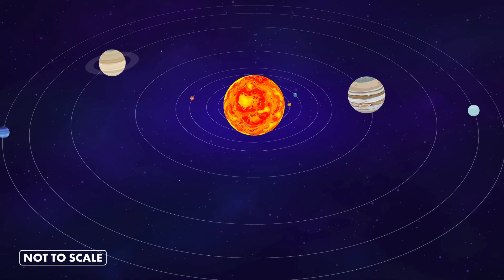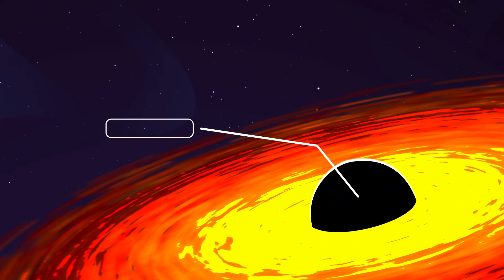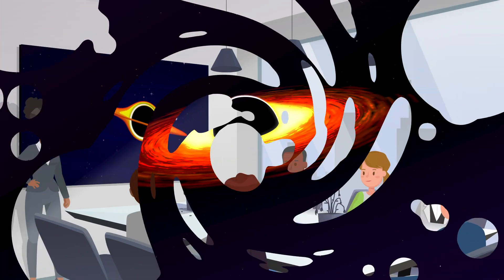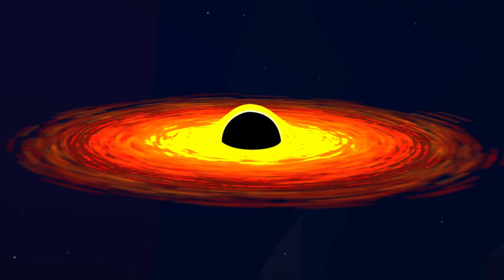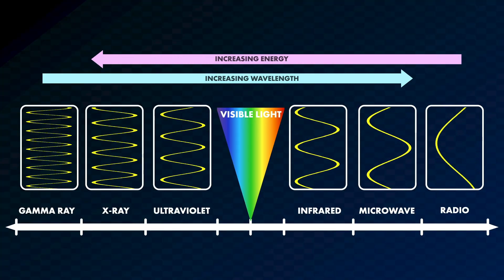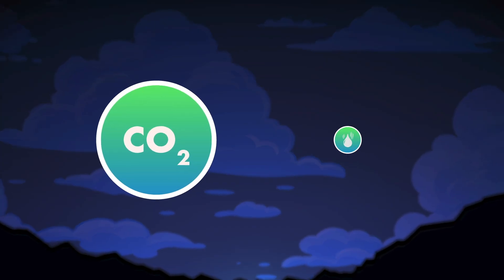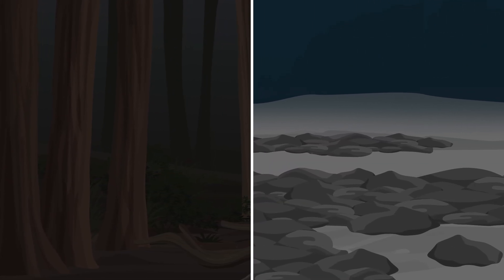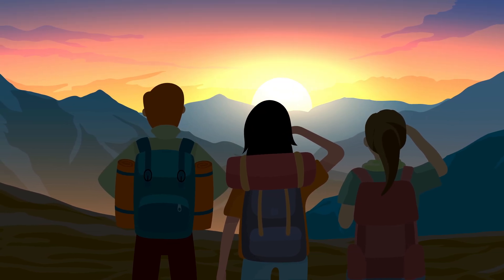What If The Sun Was Replaced By a Black Hole?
Black holes are one of the most mysterious phenomena in the universe. If a black hole replaced the sun, the consequences may not instantly be as drastic as you think. But with time, earth would freeze, life would fade, and our planet would be sent into an everlasting night.

Founder & Director: Peter Schumaker
Chief Editor: Tristan Reed
Original soundtrack by Joseph McDade
Narrated by James Brown